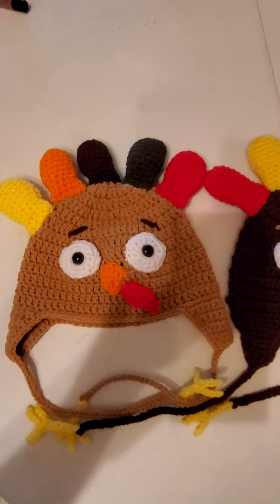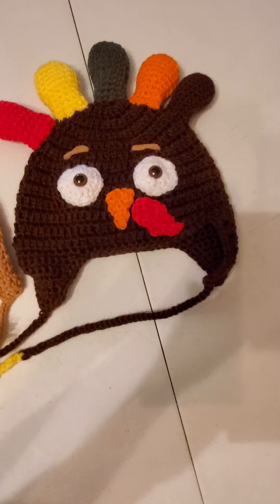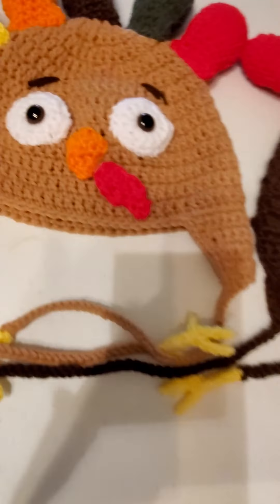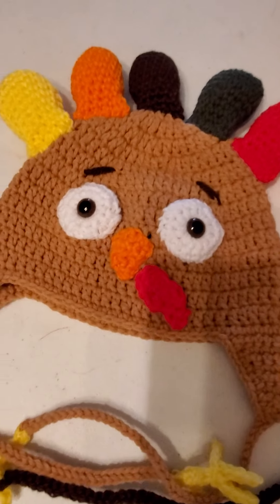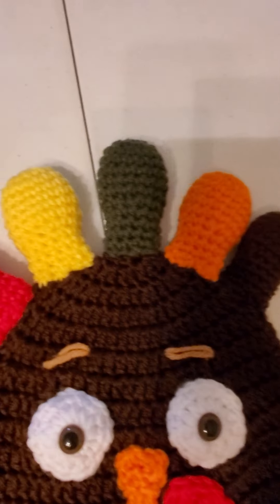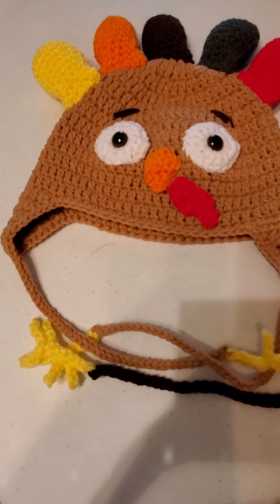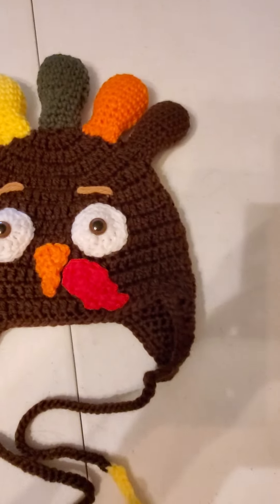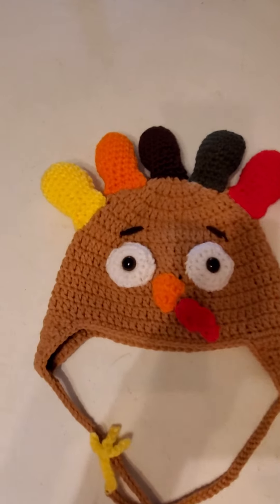Crochet turkey hat #crocheting